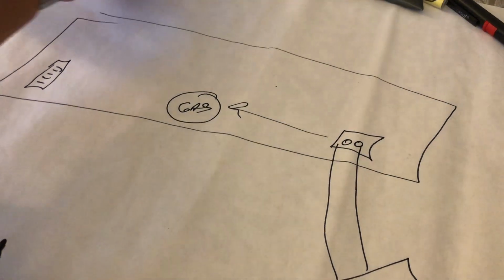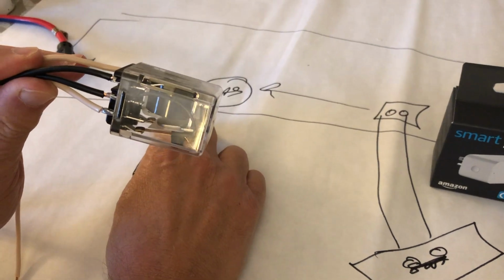How to use Alexa to control your gas fireplace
Using an Amazon Alexa plug and a relay to voice control a gas fireplace